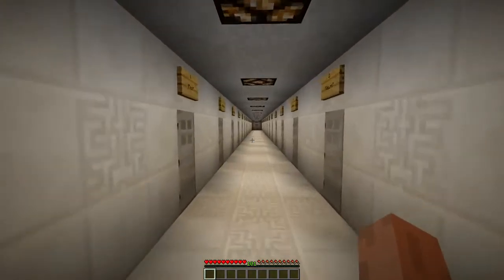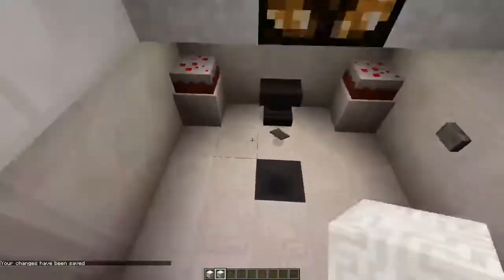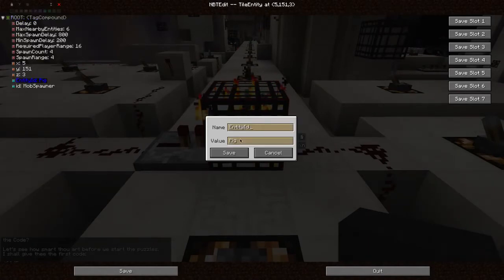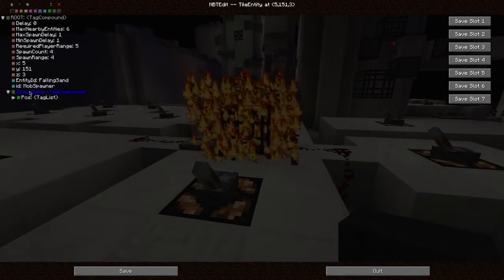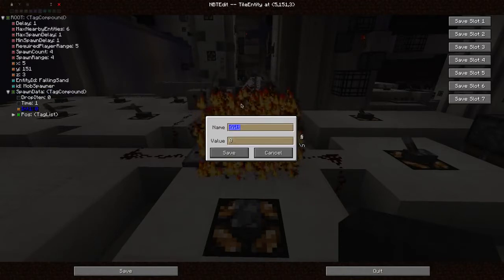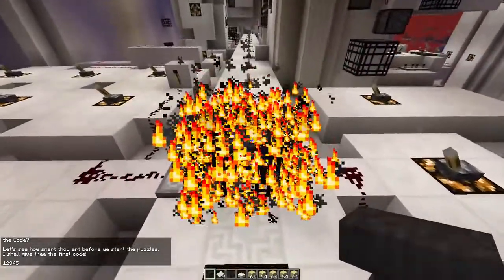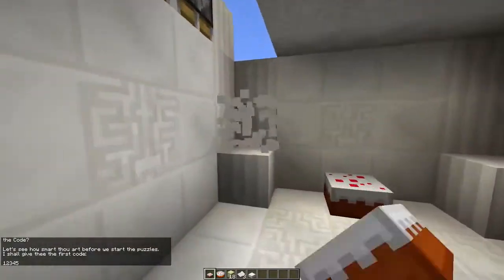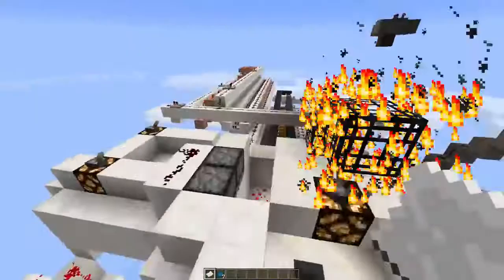unbreakable anvil the Code behind the blocks